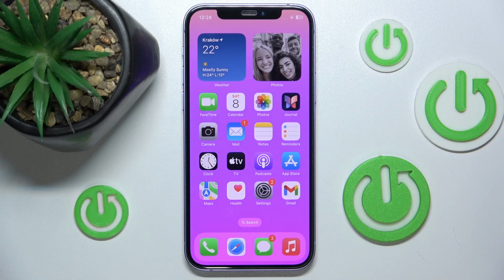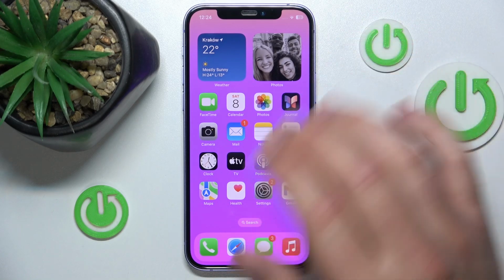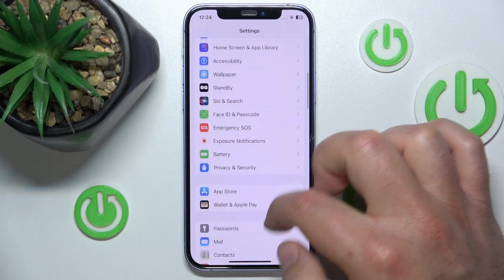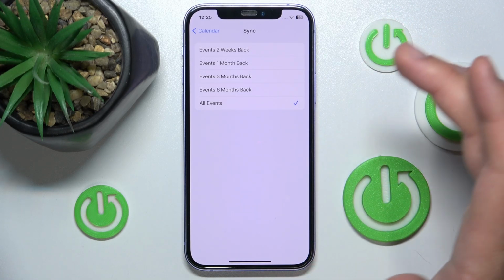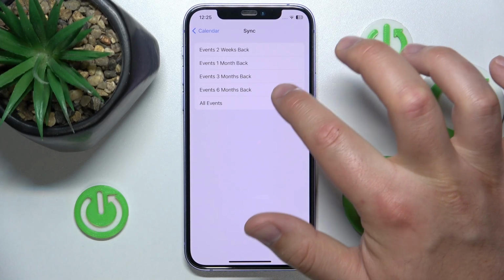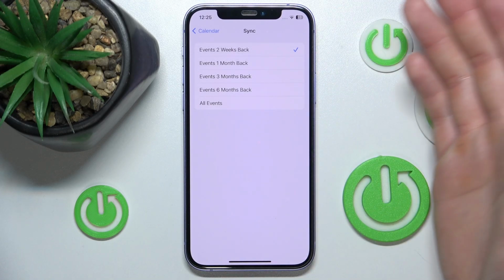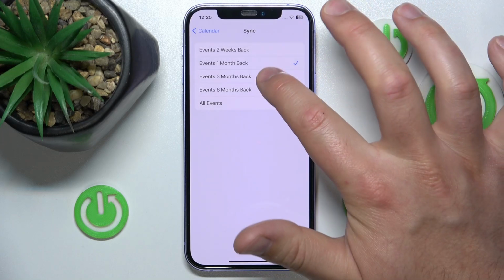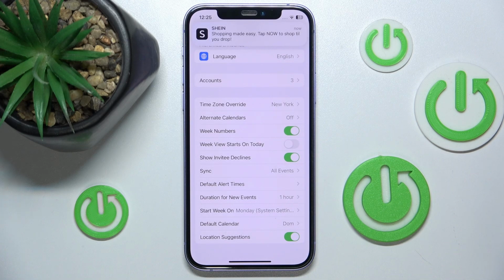How to Set Synchronization Time of Calendar App on iPhone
Find out more info about your device:
Hi!  Setting the synchronization time of the Calendar app on your iPhone helps you control how frequently your calendar events are updated and synced with other devices and accounts. Follow our steps and adjust synchronization time of Calendar app on your iPhone.

How to set up synchronization time of Calendar app on iPhone? How to manage synchronization time of Calendar app on iPhone?